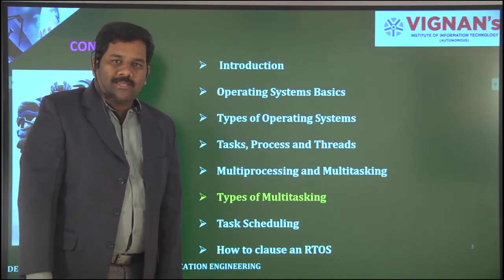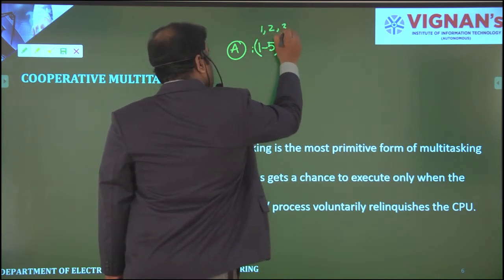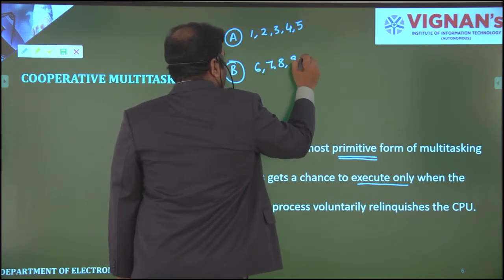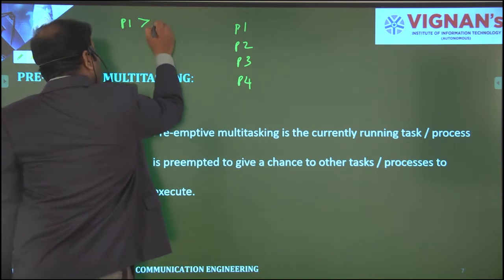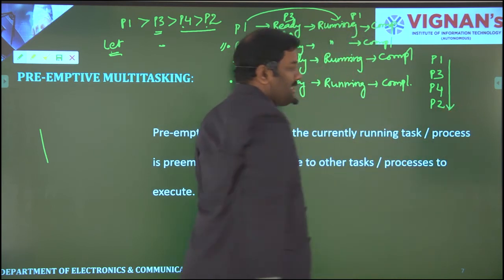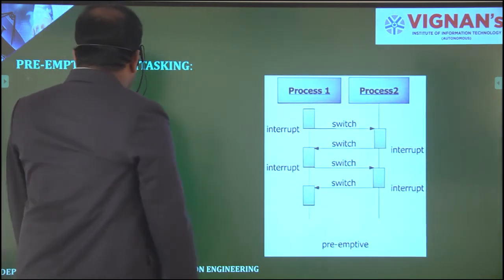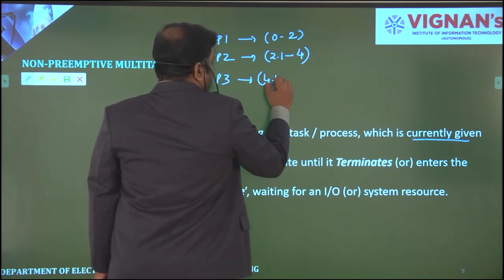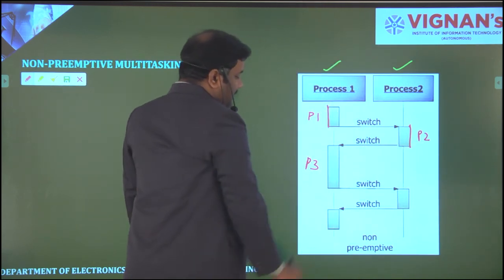Unit - 4 Lecture - 7 (ESD)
Types of Multitasking